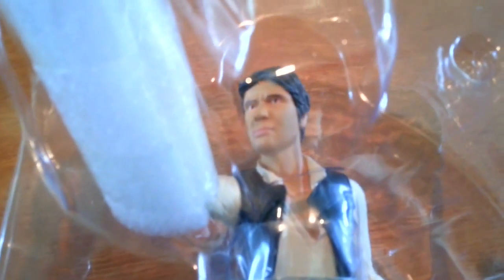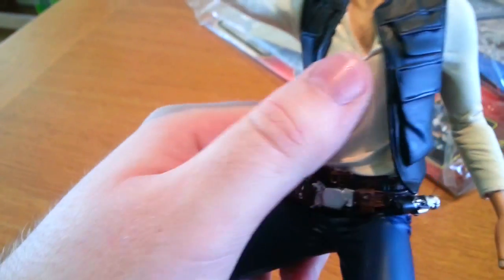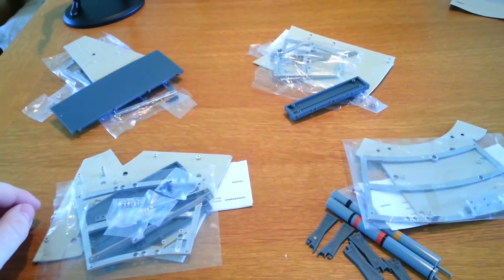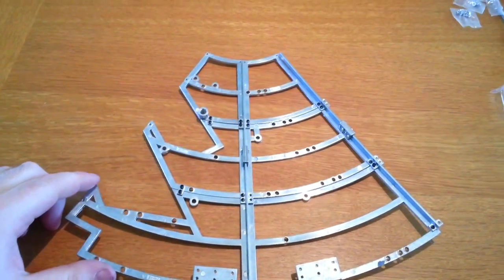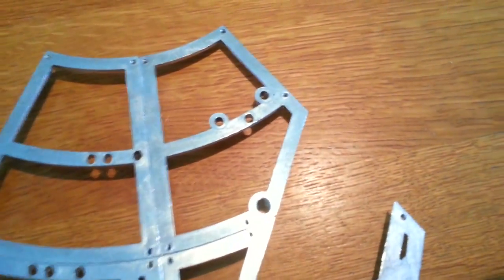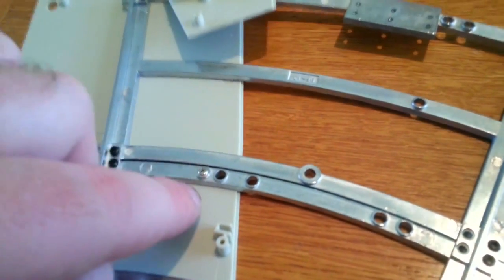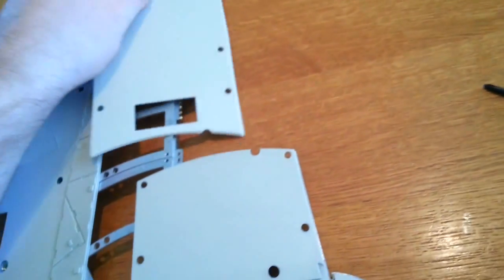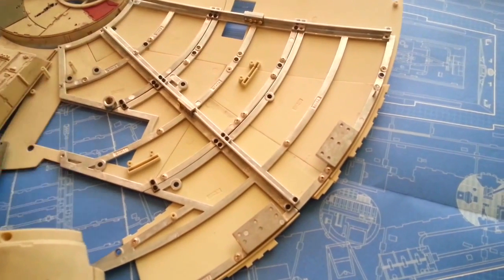Build the Millennium Falcon Parts 10 - 13: It's not Harrison Ford, but it is Han Solo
THEY ARE FINALLY HERE!! I didn't think this day would ever come! Also, Lego Han is no longer the only Han in town...